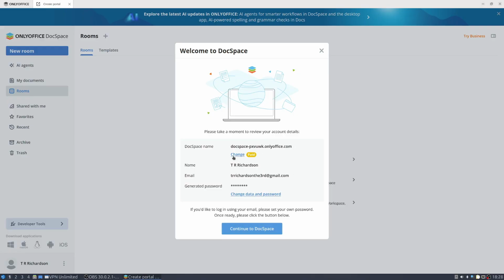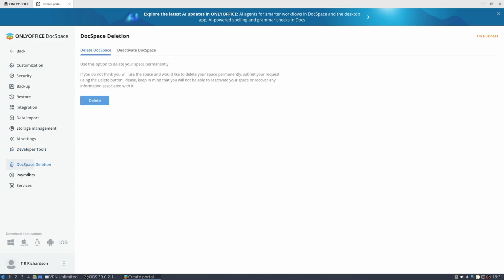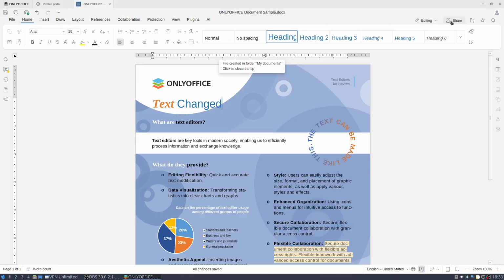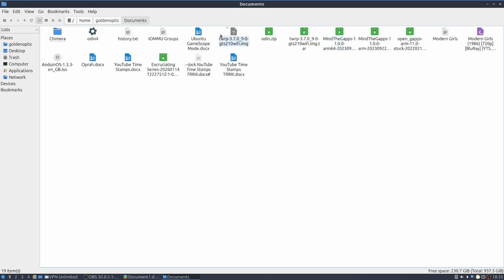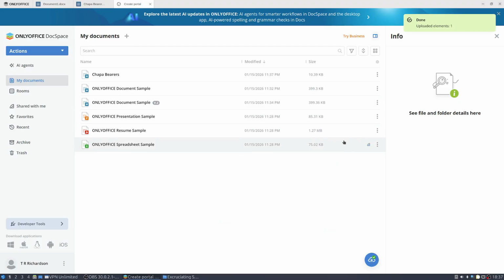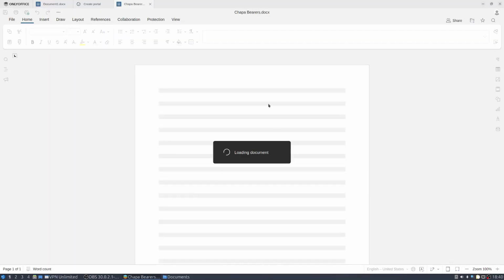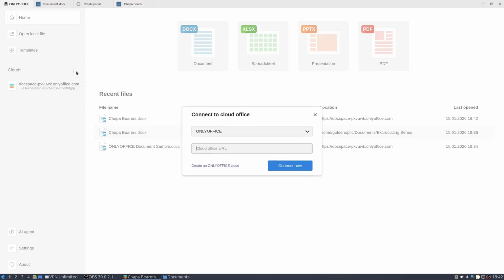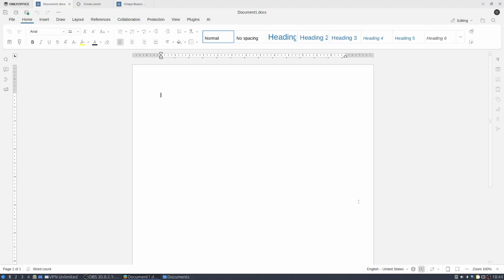OnlyOfficeDocSpace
Showing Alternatives to Microsoft Office and Google Docs on Linux, macOS, and Windows OnlyOffice DocSpace Cloud Service You can access your documents on any device in the cloud.

00:27 OnlyOffice
00:53 OnlyOffice Cloud
01:14 Sign in to OnlyOffice DocSpace
02:39 DocSpace Environment and Settings
05:08 DocSpace Paid options
05:44 Editing Cloud Docs
09:30 Opening A Local File
11:40 Upload  file to Cloud and Edit
12:42 Upload A folder
16:10 Storage management